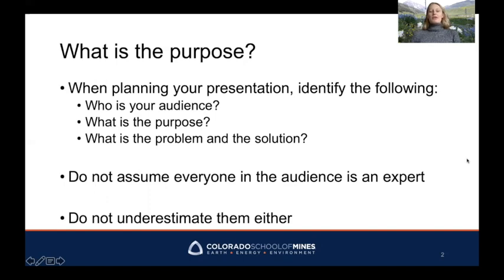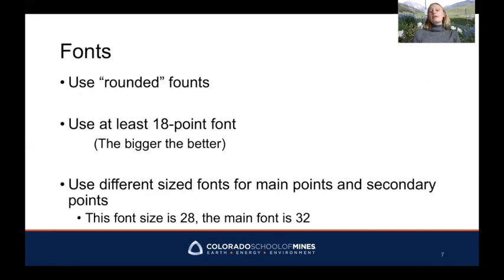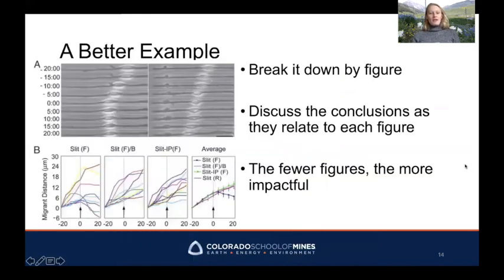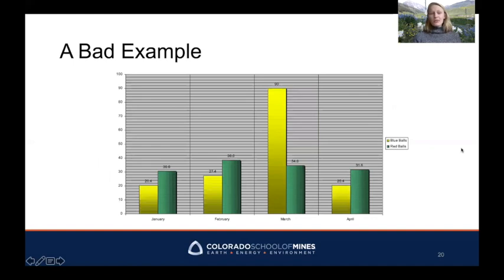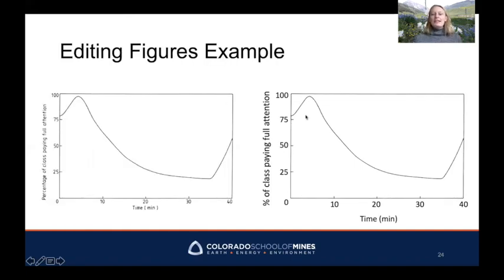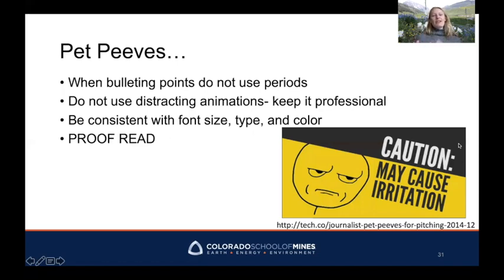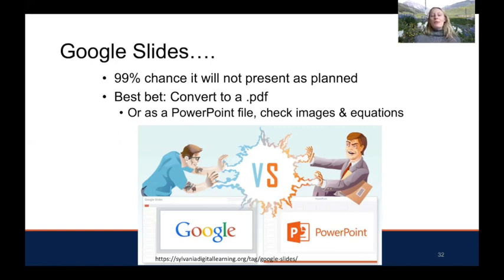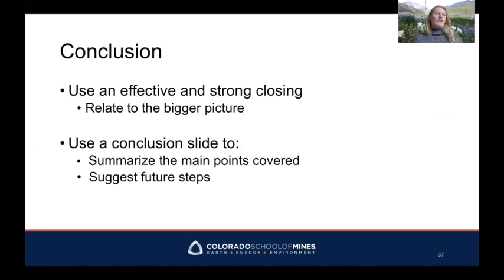CEEN 330 Presentation Presentation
Presentation covering general tips for good presentations, especially for your field session client, and the virtual aspect.